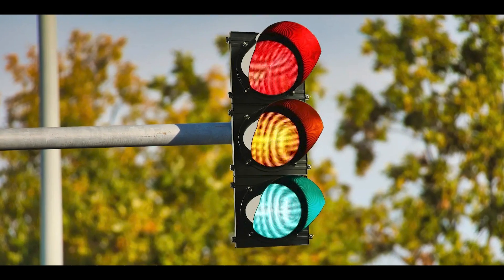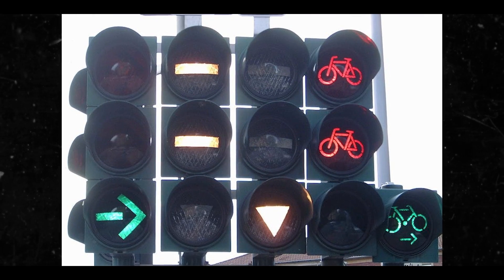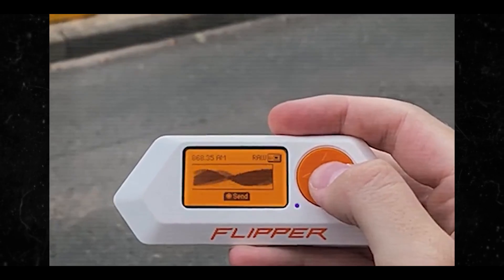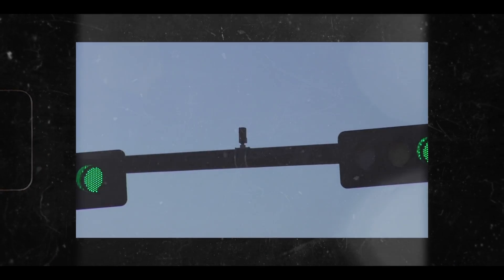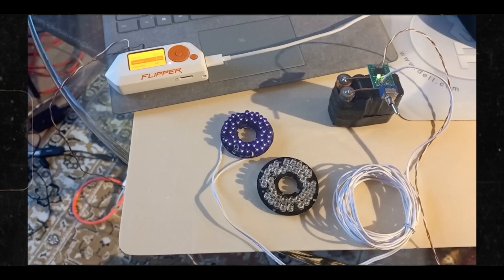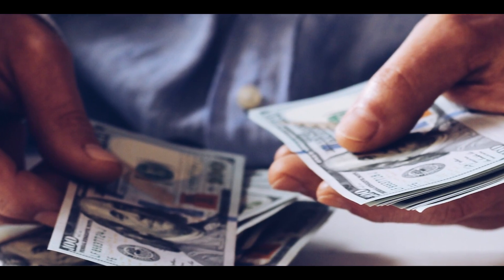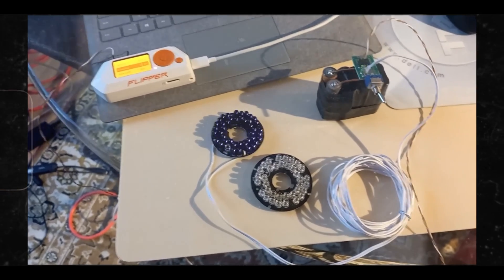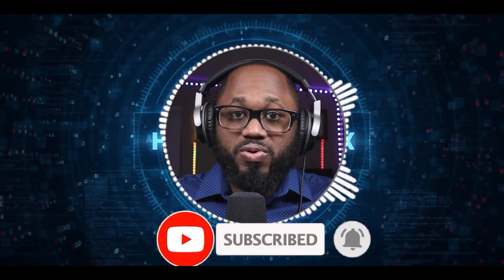Flipper Zero Controls Traffic Lights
Flipper Zero Controls Traffic Lights is the topic in my latest video. Flipper Zero Controls Traffic Lights by the built-in sub-GHz radio. What other ways do you think Flipper zero controls traffic lights?